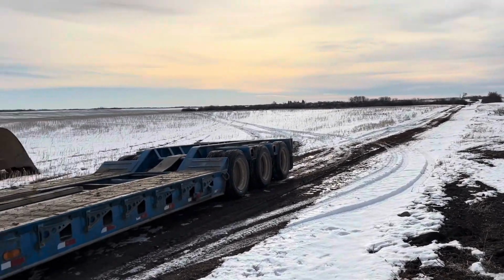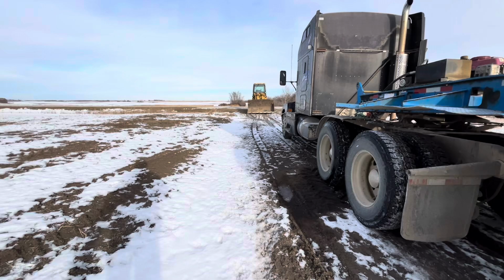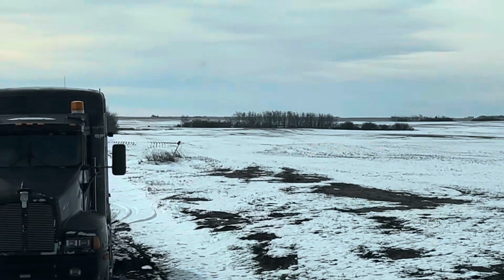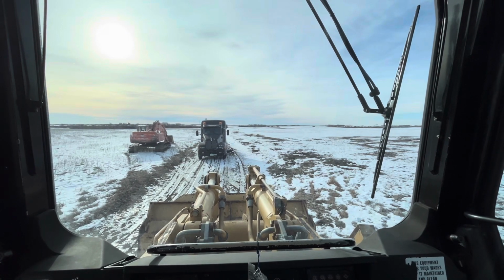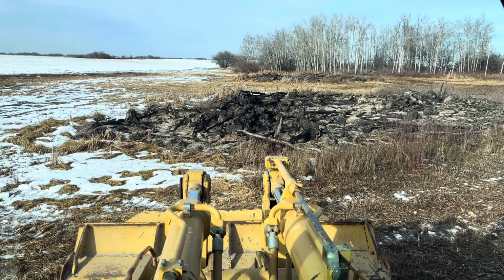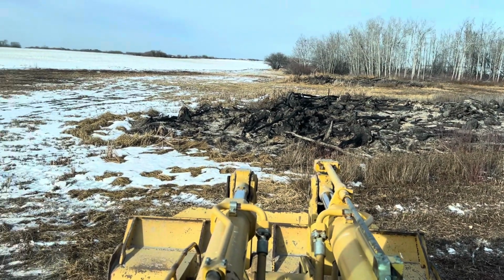Cleaning up burn piles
First job doing land clearing for the year, been busy with the farm and my back. But time to start picking away at some clearing.